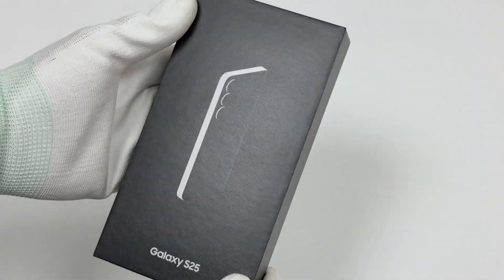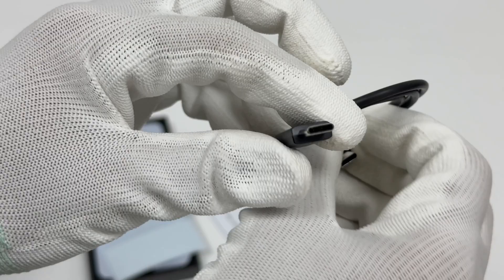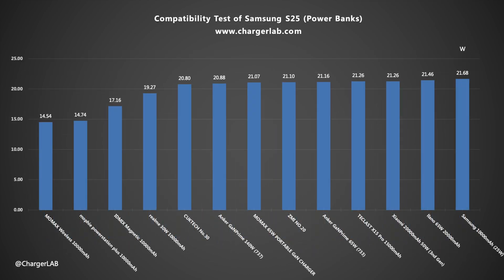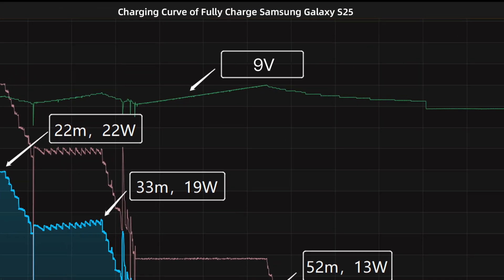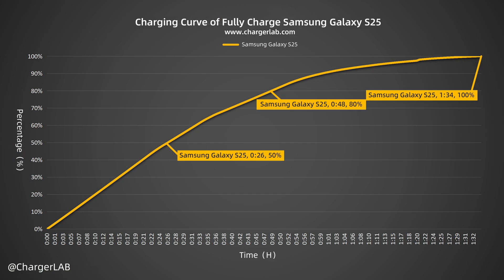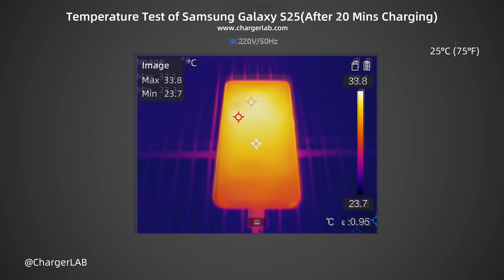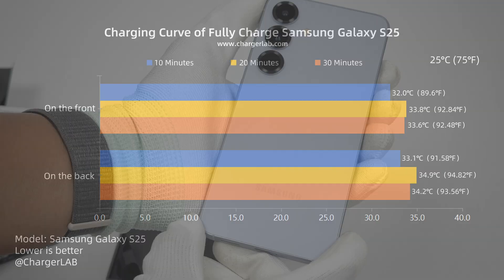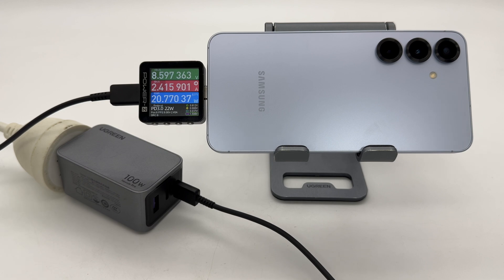25W + 4000mAh | Charging Review of Samsung Galaxy S25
Introduction
Previously, ChargerLAB has reviewed the Samsung Galaxy S25+ and Samsung Galaxy S25 Ultra. The Samsung Galaxy S25 has a 6.2-inch screen and is equipped with the Snapdragon 8 Ultra Edition. It is equipped with a 4000mAh battery and supports 25W wired and 15W Qi2 wireless charging. Below we will conduct a charging review of the Samsung Galaxy S25.

Chapter
0:00 Intro
0:36 Compatibility Test
1:14 Full Charging Test
2:08 Temperature Test
3:02 Summary